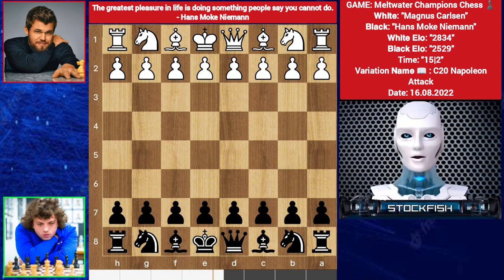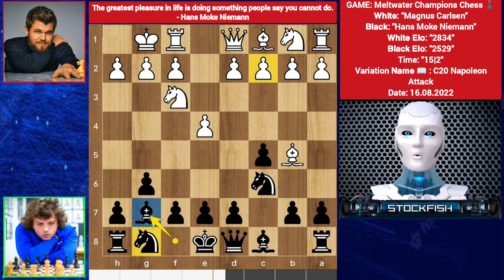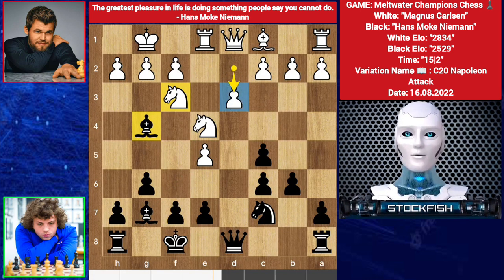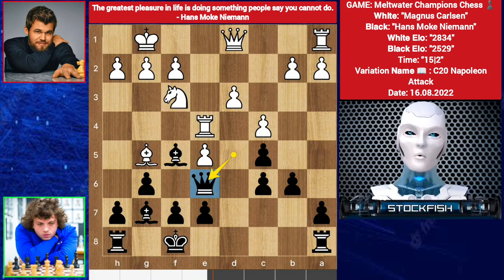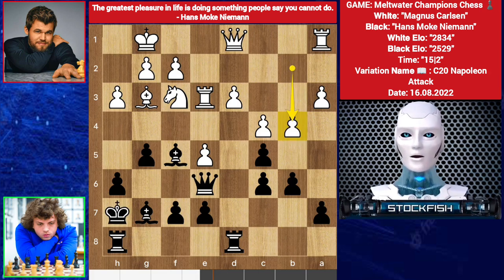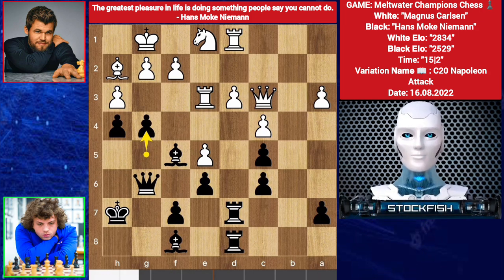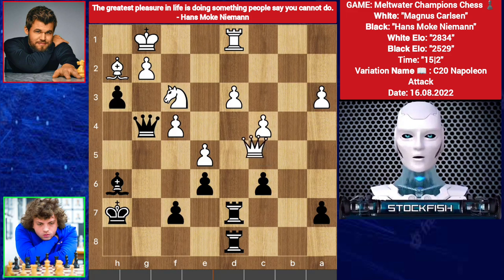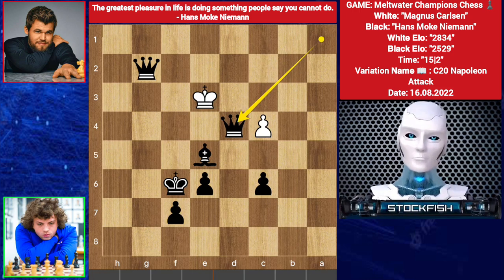Magnus vs hans Niemann | Stockfish Teaches Chess Strategies from Hans Niemann Game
PGN-
[Event "Meltwater Champions Chess Tour | FTX Crypto Cup - Prelims"]
[Site ""]
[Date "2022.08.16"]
[Round "?"]
[White "Magnus Carlsen"]
[Black "Hans Moke Niemann"]
[Result "0-1"]
1. e4 c5 2. Nf3 Nc6 3. Bb5 g6 4. O-O Bg7 5. Re1 Nf6 6. e5 Nd5 7. Nc3 Nc7 8. Bxc6
dxc6 9. Ne4 b6 10. Nf6+ Kf8 11. Ne4 Bg4 12. d3 Ne6 13. Neg5 Nxg5 14. Bxg5 Qd5
15. Re4 Bf5 16. c4 Qe6 17. Re3 h6 18. Bf4 g5 19. Bg3 Rd8 20. h3 Kg8 21. a3 Kh7
22. b4 Rd7 23. bxc5 bxc5 24. Qb3 Rhd8 25. Rd1 Qg6 26. Ne1 h5 27. Nf3 h4 28. Bh2
e6 29. Qc3 Bf8 30. Ne1 g4 31. hxg4 Bxg4 32. f3 Bf5 33. f4 Bh6 34. Qa5 Qg4 35.
Rf3 Be4 36. Qxc5 Bxf3 37. Nxf3 h3 38. Qf2 Rxd3 39. Rxd3 Rxd3 40. Ne1 Rxa3 41.
Qb2 Re3 42. Kf2 Bxf4 {Stockfish 15 :} 43. Qd2 Qh4+ 44. g3 Rxg3 45. Qc2+ Kg7 46.
Bxg3 Bxg3+ 47. Ke3 Bxe1 48. Qh2 Qg3+ 49. Qxg3+ Bxg3 50. Kf3 Bxe5 51. Ke4 Kf6 52.
Kf3 a5 53. Kf2 a4 54. Ke2 a3 55. Kf3 a2 56. Kg4 h2 57. Kf3 h1=Q+ 58. Ke2 Qg2+
59. Kd3 a1=Q 60. Ke3 Qd4# {Mate in -18} 0-1

2) Follow The Rule number 1 😉